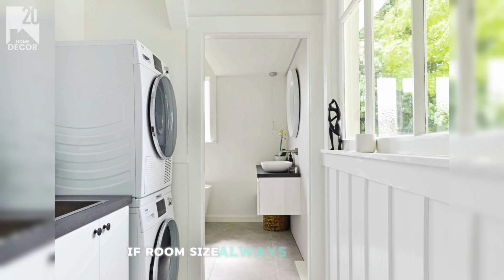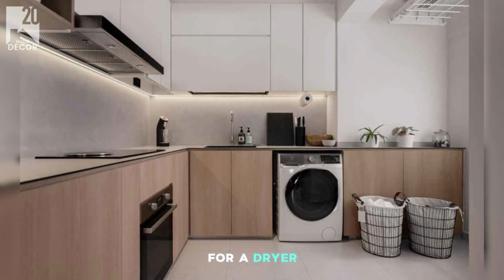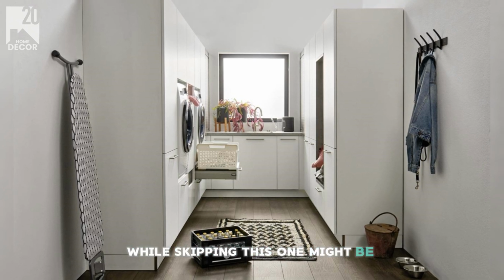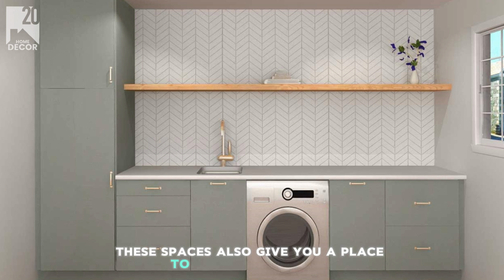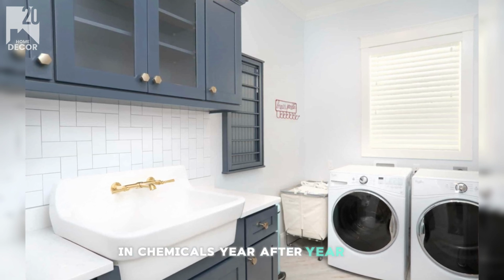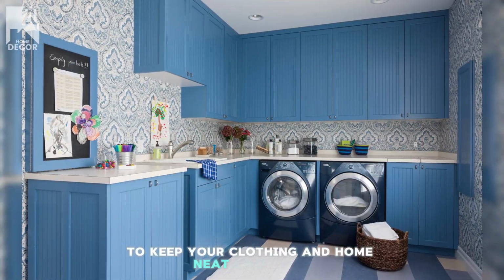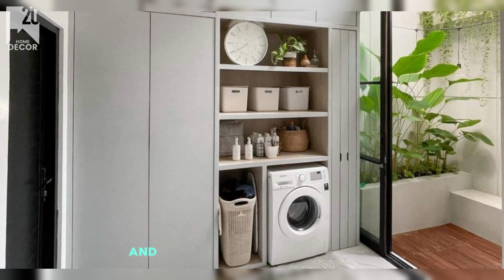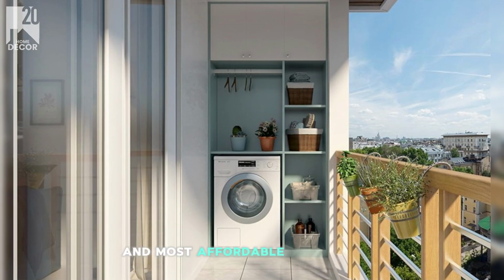LAYOUT & OUTDOOR LAUNDRY ROOM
1. In this video, we explore creative layout and decor ideas for outdoor laundry rooms. From maximizing space to incorporating functional yet stylish elements, we showcase various ways to enhance the aesthetic and functionality of your outdoor laundry area. Whether you have a small balcony or a spacious patio, these ideas will inspire you to transform your outdoor laundry space into a practical and visually appealing area.
2. Discover innovative ways to design and decorate your outdoor laundry room in this video. We present a range of layout and decor ideas that cater to different outdoor spaces, offering solutions for organization, storage, and aesthetic appeal. Whether you're looking to revamp your current outdoor laundry area or create a new one, these ideas will provide you with inspiration and practical tips to elevate the look and functionality of your space.
3. Join us as we delve into the world of outdoor laundry room decor and layout ideas. From utilizing vertical space to incorporating decorative elements, we present a variety of creative solutions to enhance the visual appeal and efficiency of your outdoor laundry area. Whether you're working with a compact balcony or a spacious backyard, these ideas will help you optimize your outdoor laundry space while adding a touch of style to the area.
Hope you guys are entertained, thank you Decorlovers!